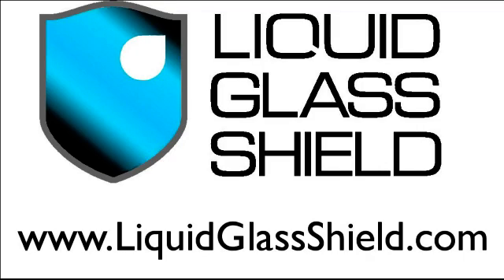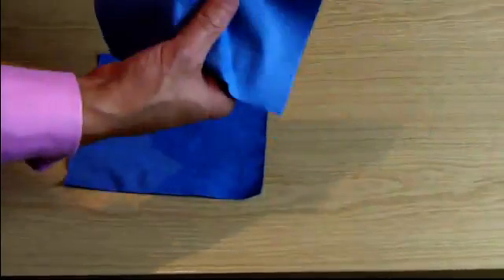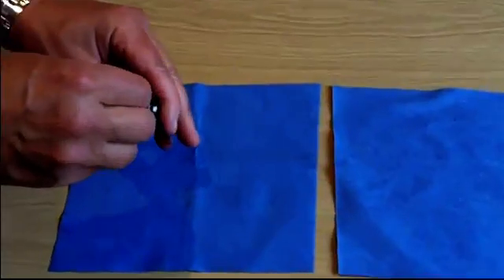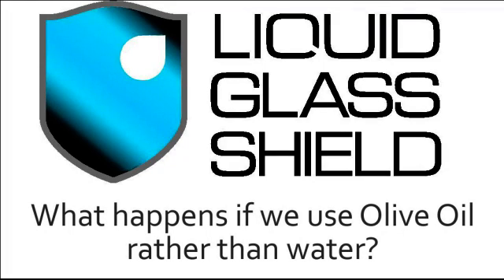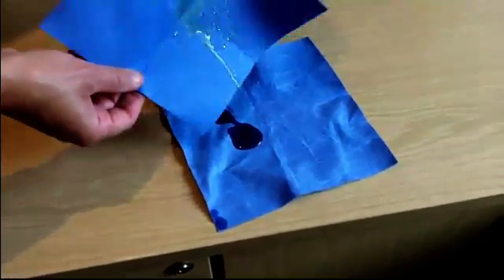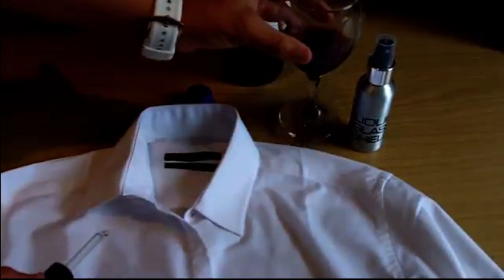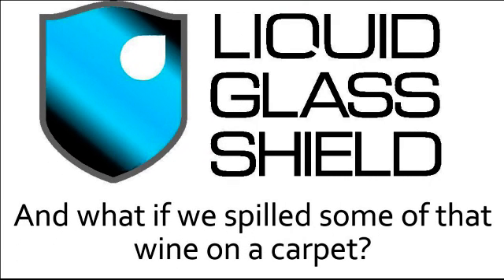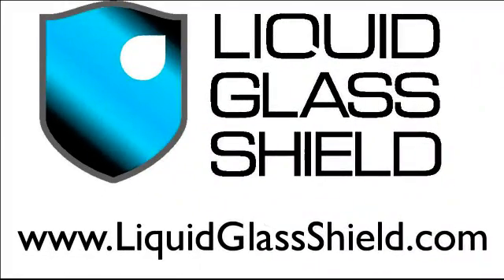Liquid Glass Shield Demonstration Video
: Liquid Glass Shield provides a new standard n protection. Liquid Glass Shield is a nano coating that can be applied to almost any surface, soft or hard, to help protect that surface in a variety of ways. This video demonstrates exactly what this type of protection can do and gives an insight into just some of the applications.